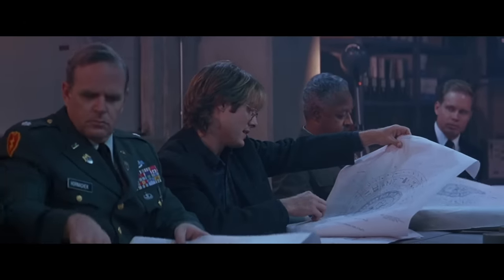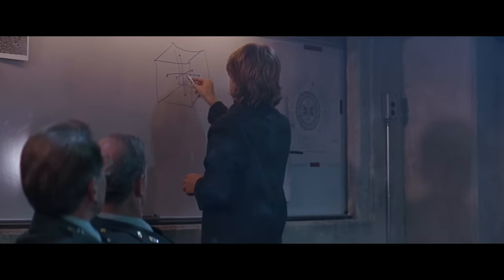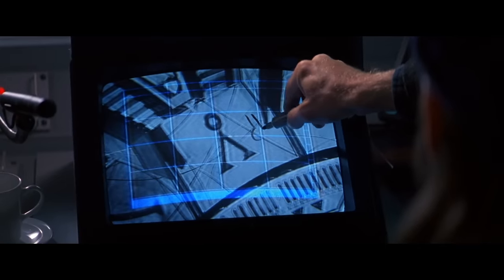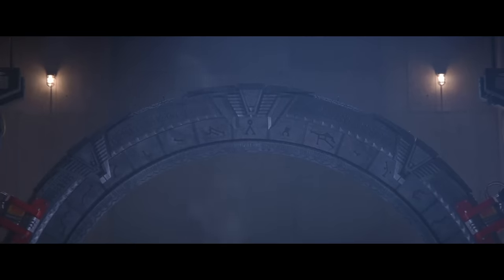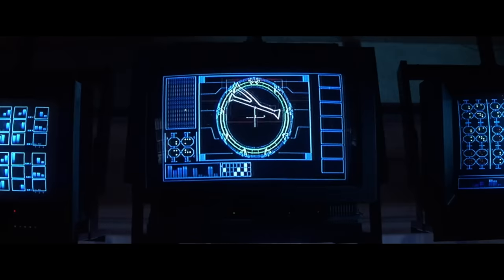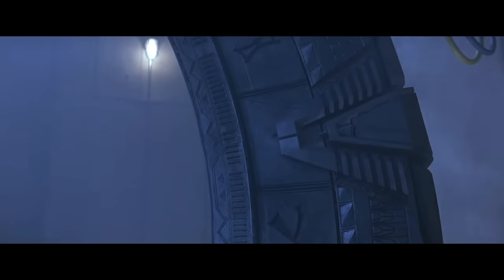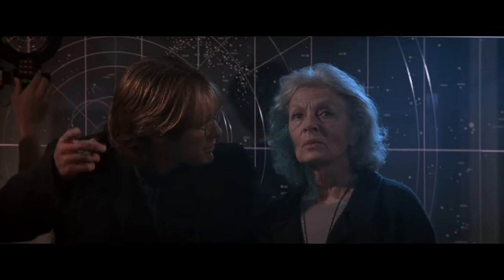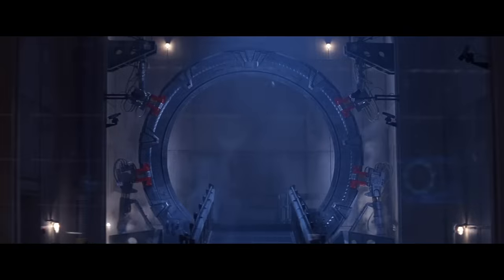STARGATE (1994) | Activating The Portal | MGM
An interstellar teleportation device, found in Egypt, leads to a planet with humans resembling ancient Egyptians who worship the god Ra.

Stargate (1994)
Directed By: Roland Emmerich
Written By: Dean Devlin & Roland Emmerich
Cast: Kurt Russell, James Spader, Jaye Davidson, Viveca Lindforsl
Rated PG-13 for sci-fi action violence

About MGM Studios: Metro-Goldwyn-Mayer Inc. is a leading entertainment company focused on the production and distribution of film and television content globally.  The company owns one of the world’s deepest libraries of premium film and television content.  In addition, MGM has investments in domestic and international television channels, including MGM-branded channels.